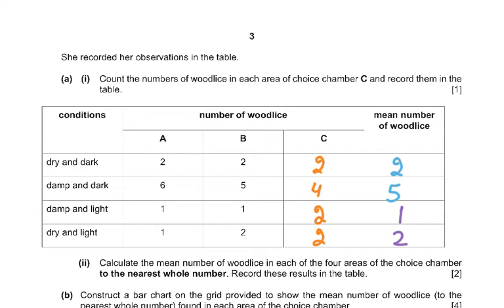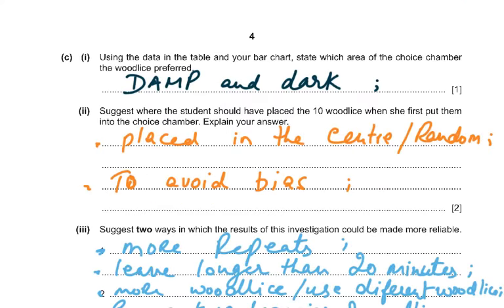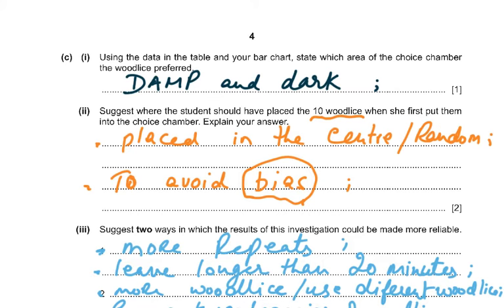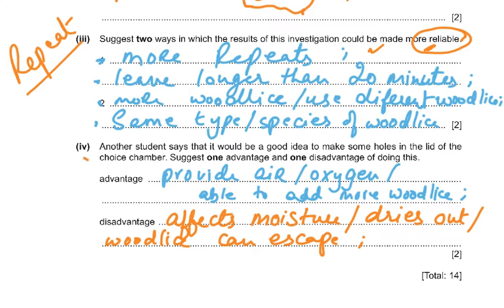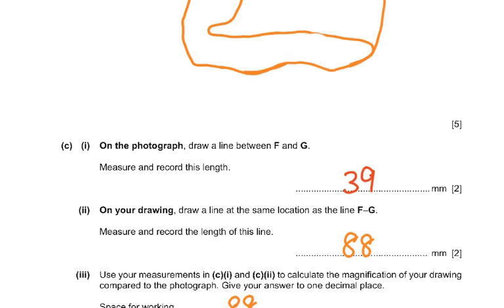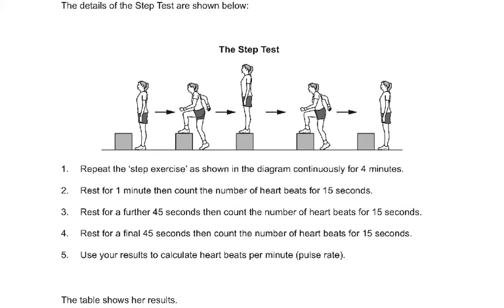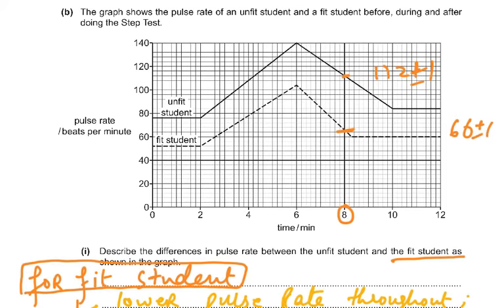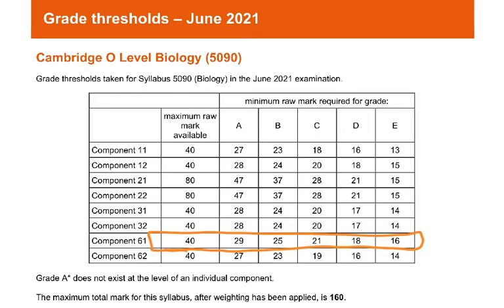5090 paper 61 june 2021